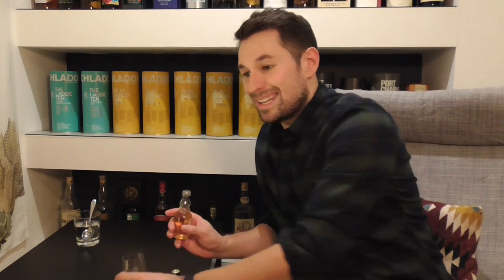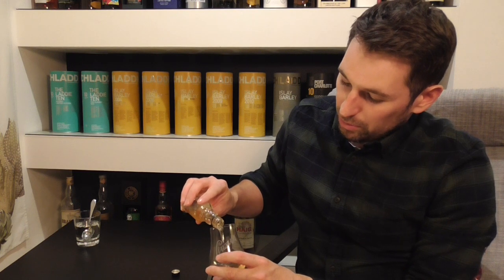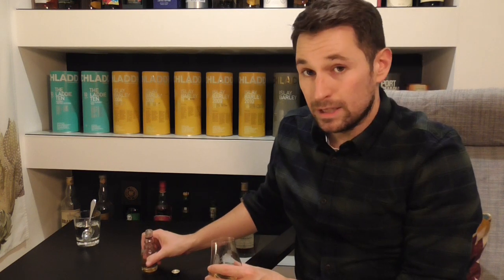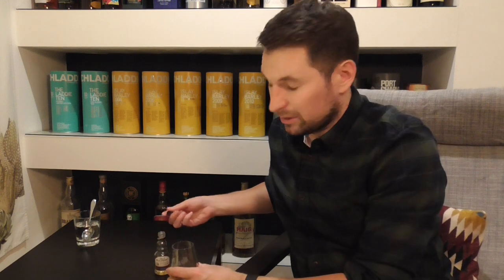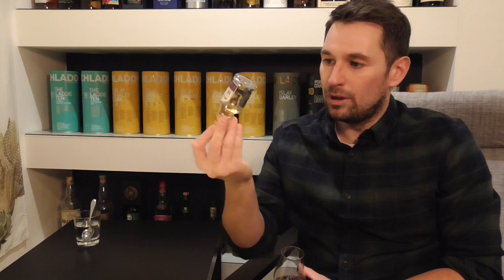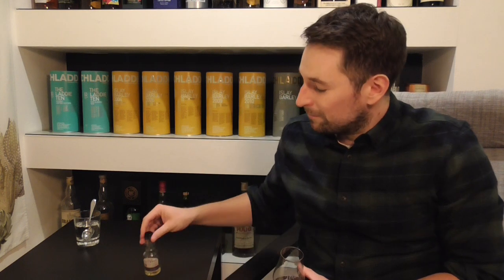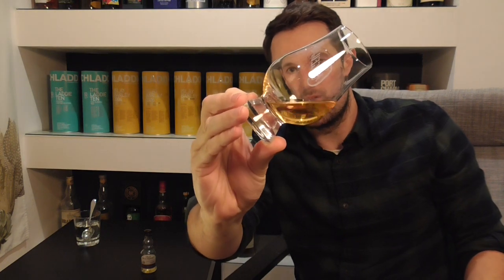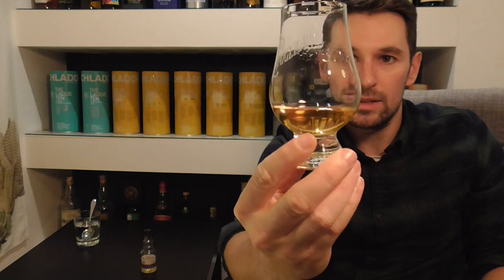Malt Box Whisky Review 69 - Old Pulteney 18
A belated review of the 18yr Old Old Pulteney